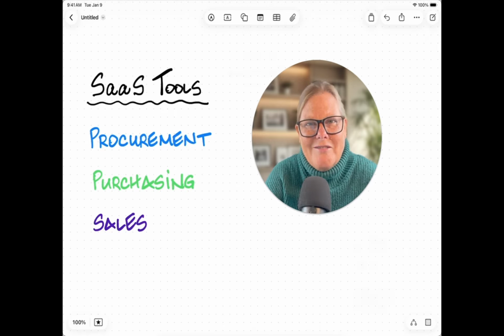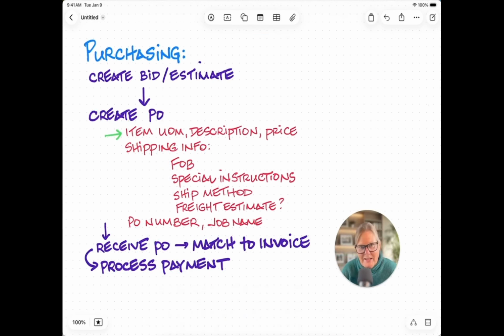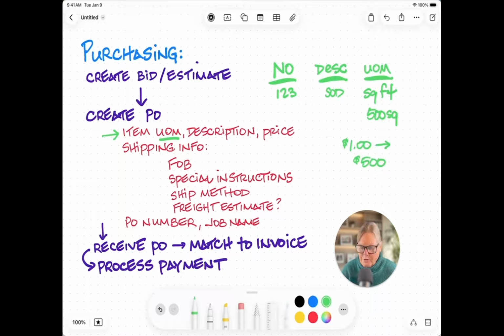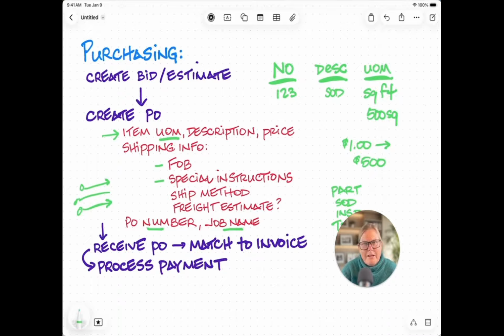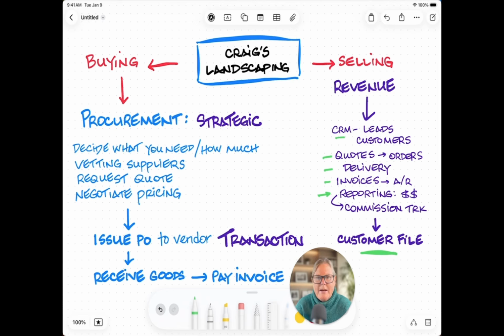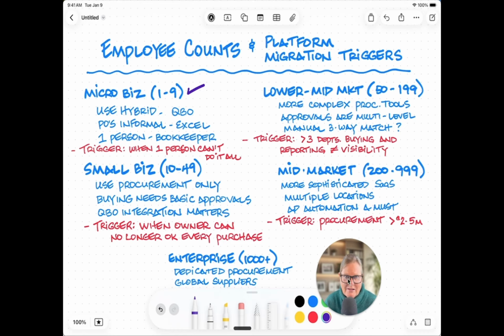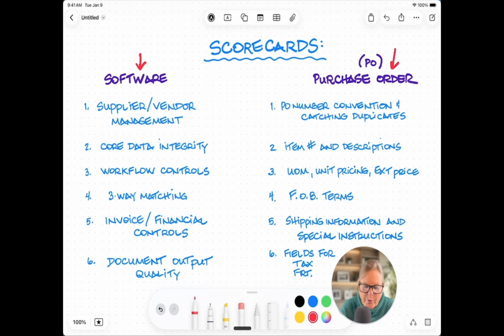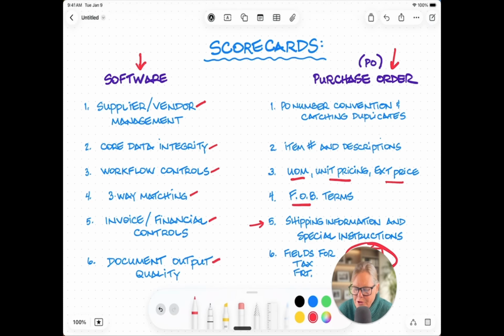How I Review Purchasing & Procurement SaaS Software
Clicking them may trigger cookies and tracking pixels from merchants and networks. By watching, clicking, or interacting with our content, you consent to such tracking under the California Invasion of Privacy Act (CIPA).

Description:
Most procurement software reviews click through a demo and rate the interface. I do something different.

After 22 years of processing purchase orders and dealing with all the problems that come with them, I developed a framework that evaluates what actually can break — not what looks good in a sales demo.

In this video I walk through my full methodology. Watch this once and every review I publish will make sense on a different level.
What I cover:

1. The 3 types of purchasing software (and why buying the wrong category costs more than buying the wrong product)

2. How company size changes which platform is right for you — and the warning signs you've outgrown yours

3. My dual scorecard: general procurement + PO module deep dive